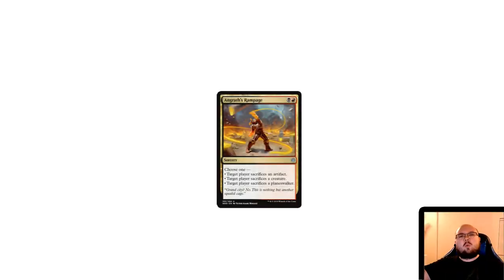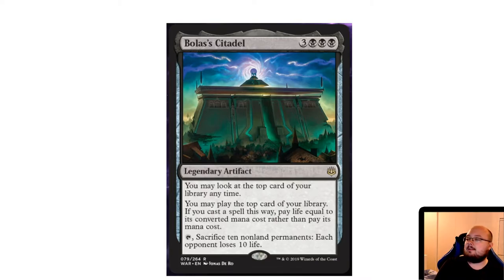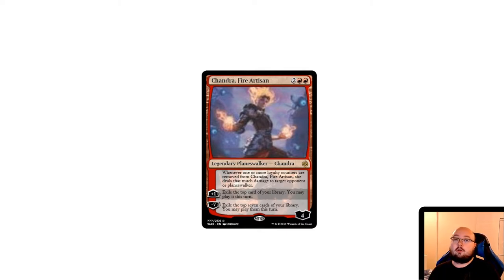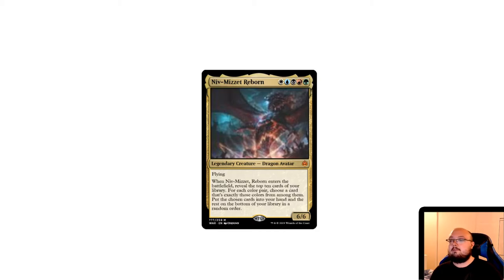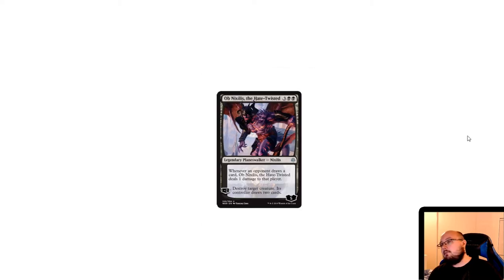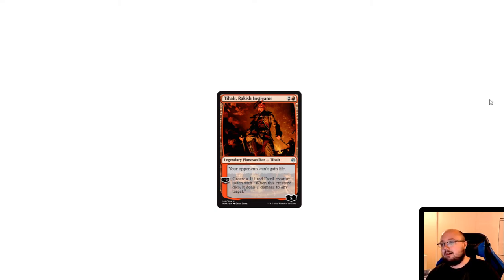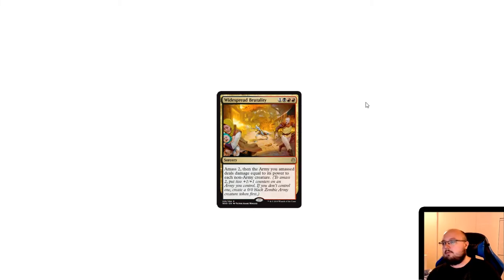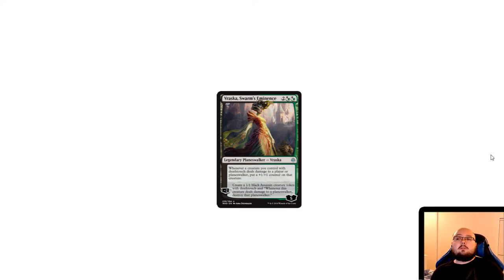NICOL BOLAS IS INSANE! | War of the spark card reaction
Today we have a look at Magic the gathering cards from the War of the spark spoilers. All these planeswalkers makes me just want to make new decks right now! I am super excited.

I stream some days at about 21:00 (CET+1)